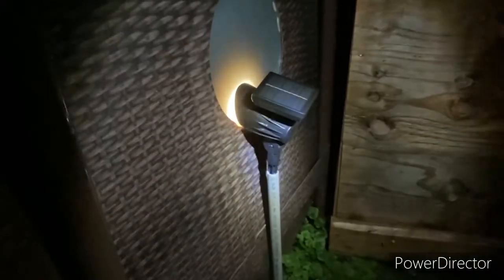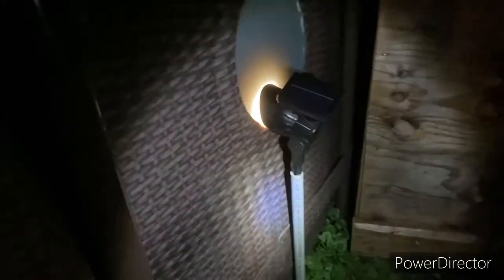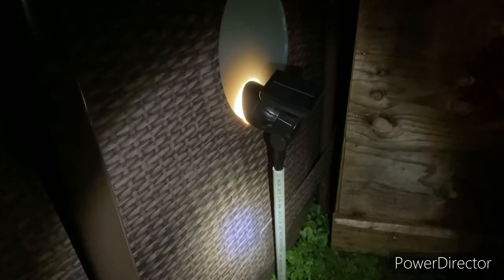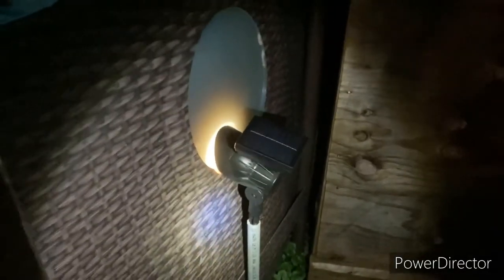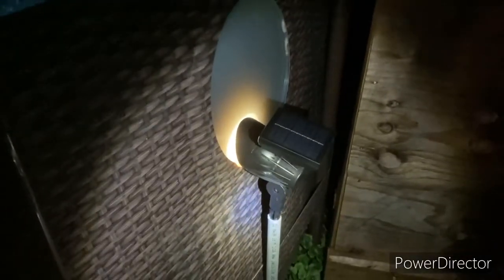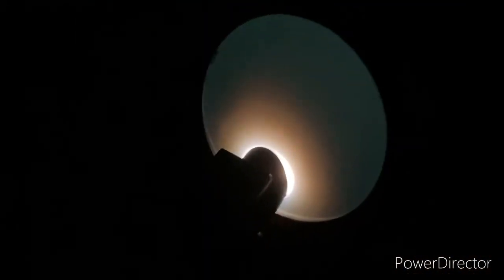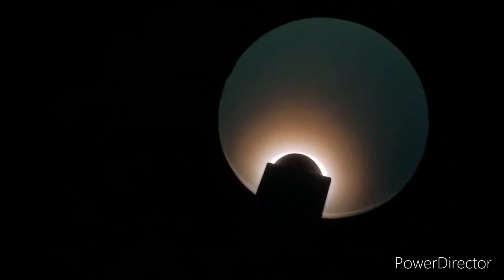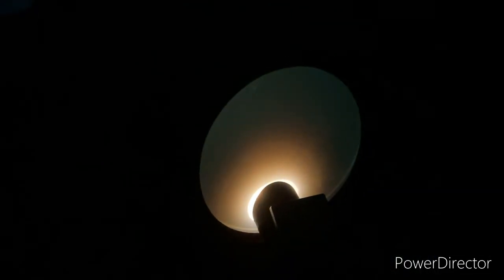Solar lighting for the pool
4 solar 50 lumen LED lights from Home Depot and a length of PVC conduit to make swimming in the dark fun